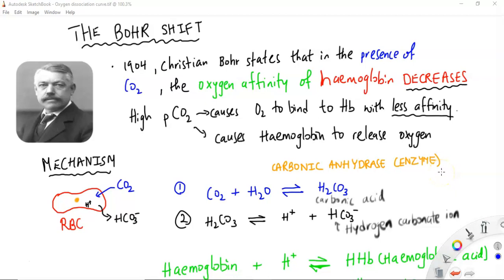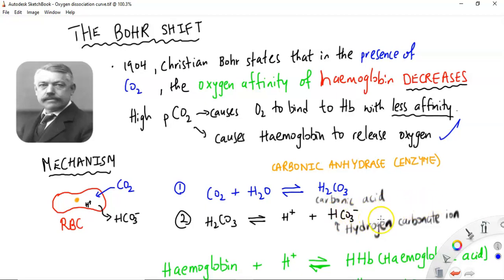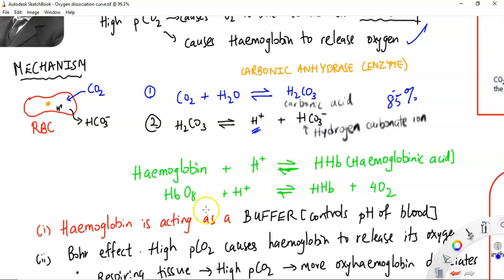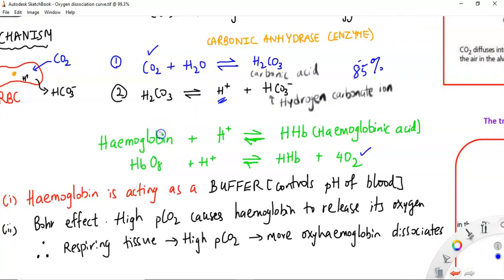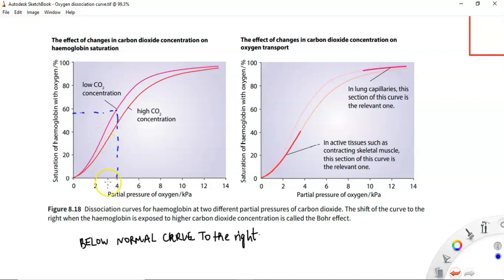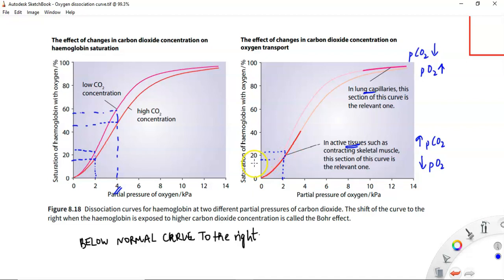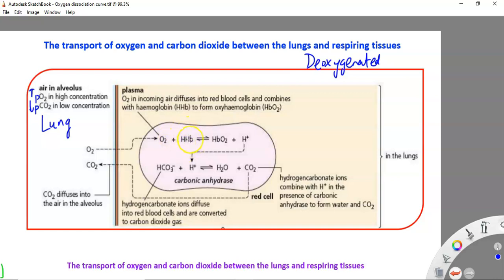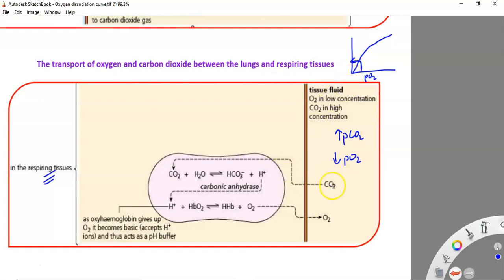The Bohr effect - AS Biology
AS Biology - Transport in mammals -  The Bohr effect.